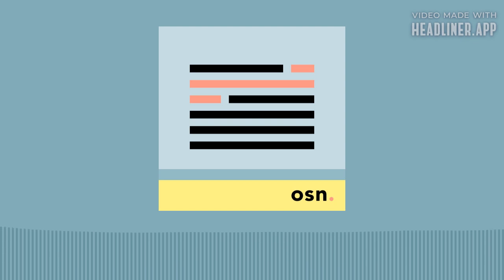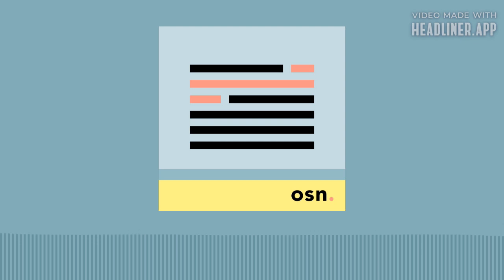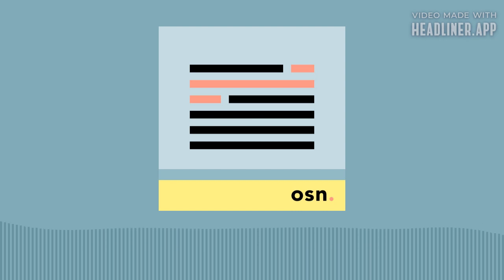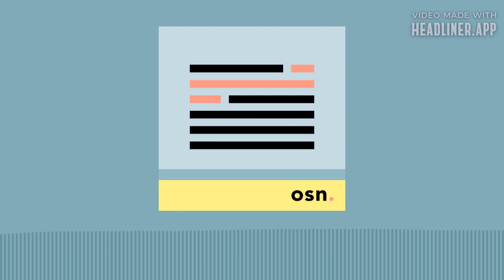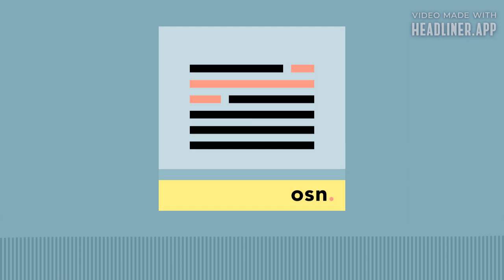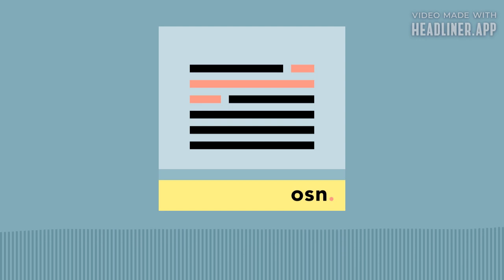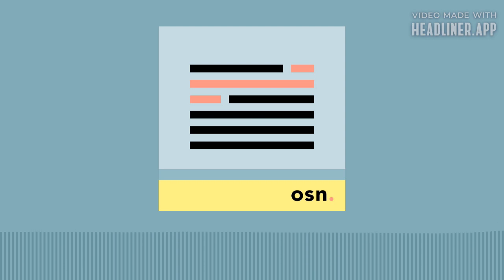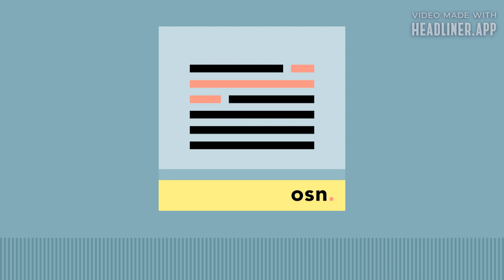One Sentence News / February 23, 2023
Supreme Court justices express skepticism at holding Google liable for content

World’s largest four-day work week trial finds few are going back